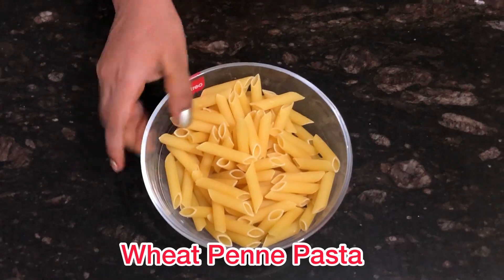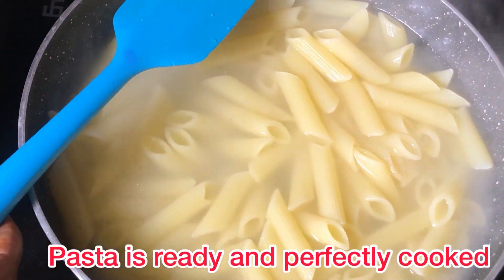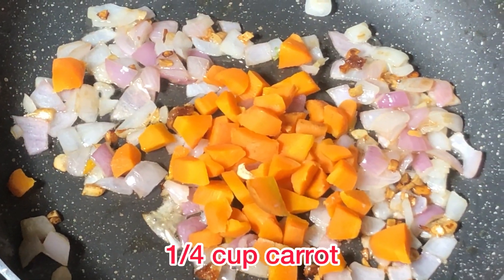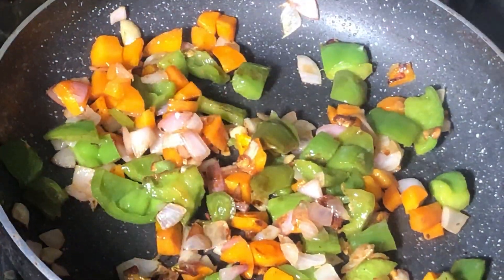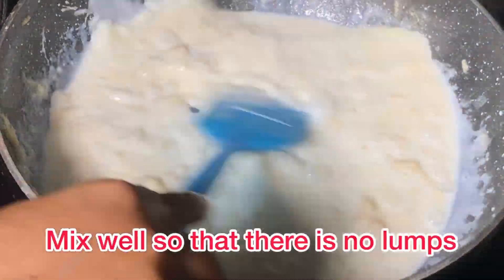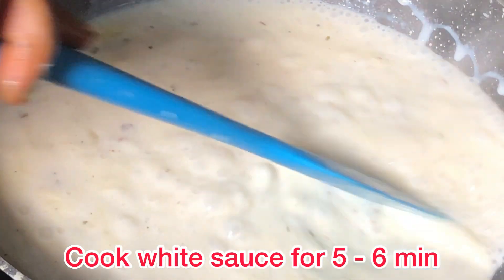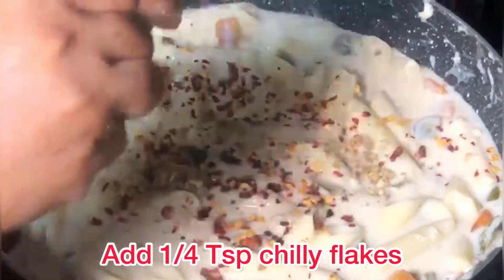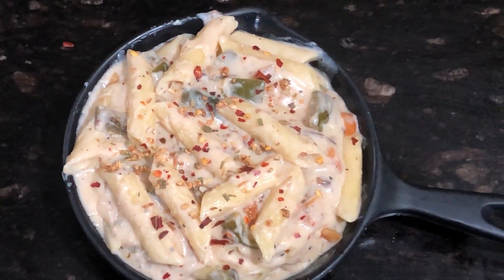White Sauce Pasta || Pasta In White Sauce || Creamy Pasta Recipe || Indian Style White Sauce Pasta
White sauce pasta is very easy and simple recipe to make its made of veggies and white sauce
It’s so delicious and tasty easily cooked
So do watch my full video and try full recipe

INGREDIENTS

•Penne Pasta

• Salt

• Oil

• Chopped Garlic

• Chopped Onion

• Chopped Carrot

• Chopped Capsicum

• Butter

• Refined Flour

• Black Pepper

• Pizza Seasoning

• Chilly Flakes

• Processed Cheese

• Milk